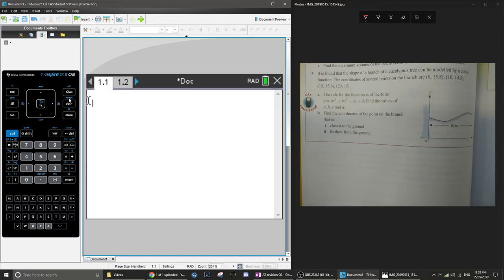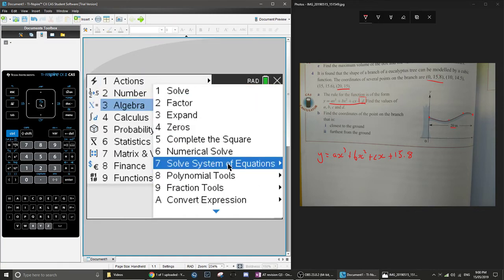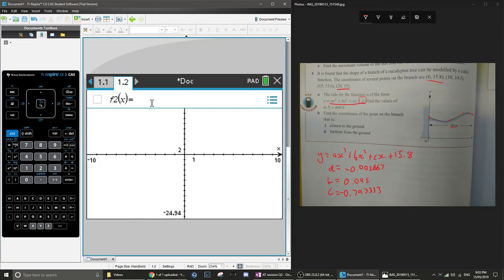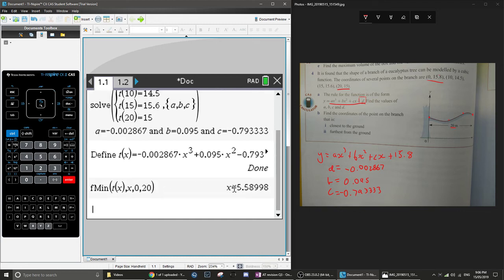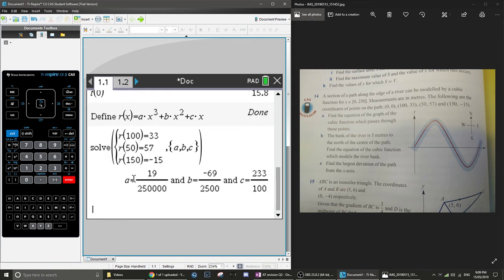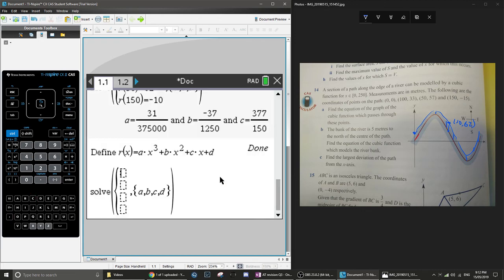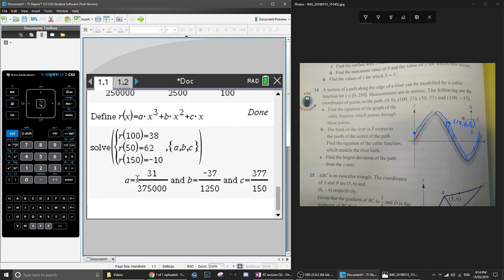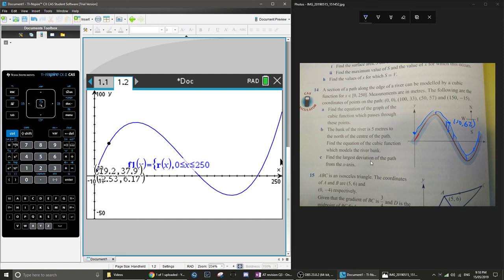Ch6 - Polynomials Extra AT revision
Solutions to the extra questions I uploaded as pictures